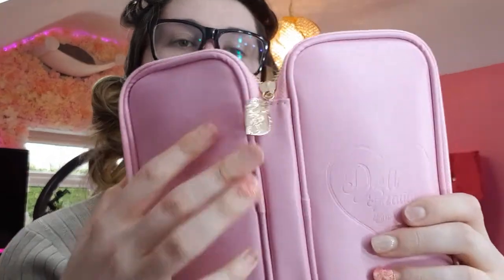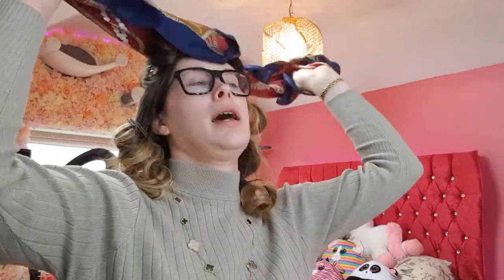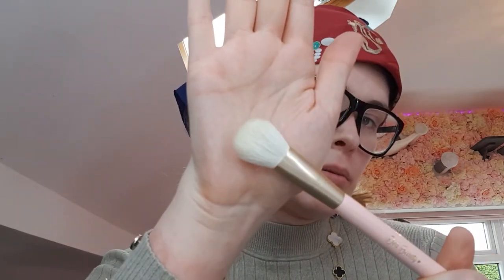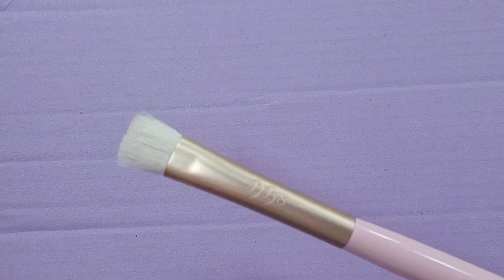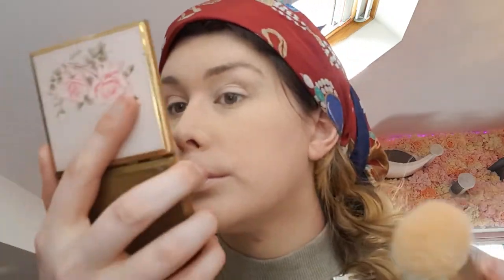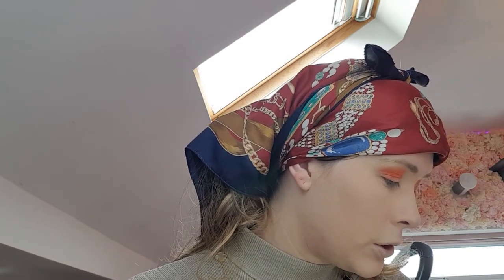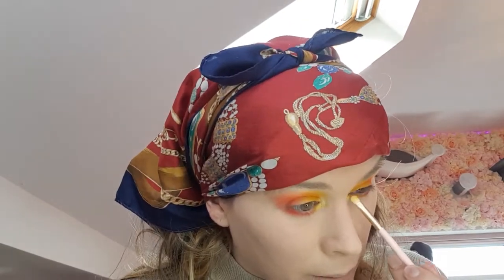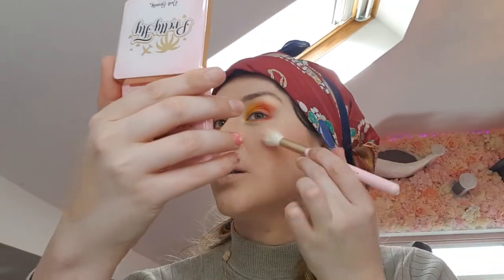Doll Beauty 15 Piece Makeup Brush Set REVIEW ♥ In-depth Look & Seeing ARE THEY WORTH THE HYPE? ♥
HEY LOVES! Lets get back into some makeup content XOXOX

♥ PRODUCTS ♥
Too Faced Born This Way Powder
Ben NYE Banana Powder
Doll Beauty Sweet Treats Pallete Peaches & Poptarts
Dior Show Masacra BLACK
Doll Beauty Lashes Betsy
Doll Beauty Gimme Sun Bronzer LIGHT
Doll Beauty Pretty Fly Blush DOLLIDAY
Doll Beauty Doll Light LIKE A DIAMOND
Benefit Gimmie Brow
Lisa Eldridge Lipstick GO LIGHTLY

♥ LINKS ♥
Brush Set

♥ SECOND CHANNEL ♥
Search ‘Lauren Loves Gaming’
Or click the link in the ABOUT section of my channel 😊